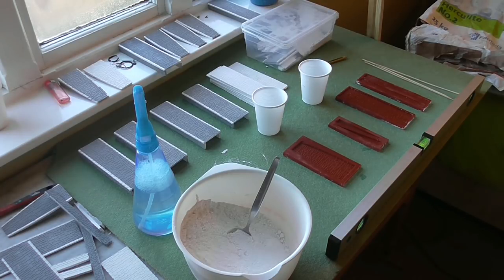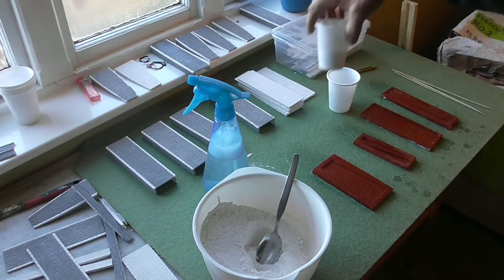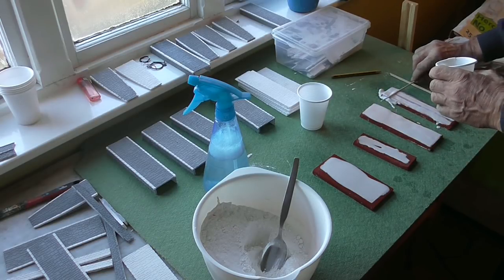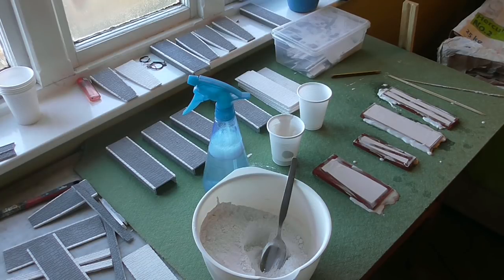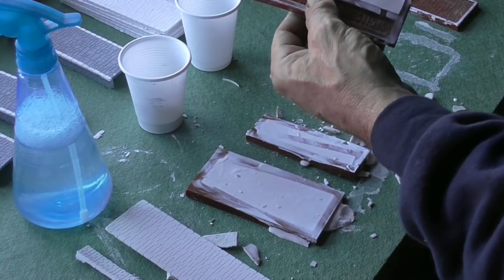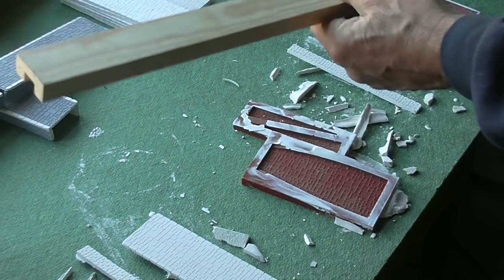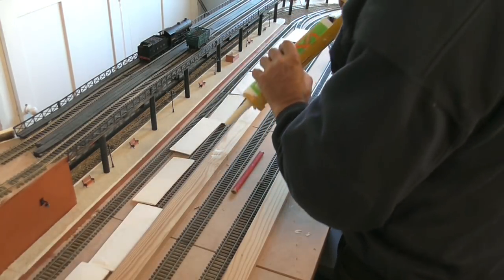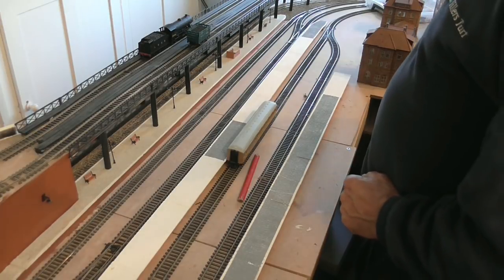Making Station Platforms in Plastercast part 1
Making Station Platforms in Plaster